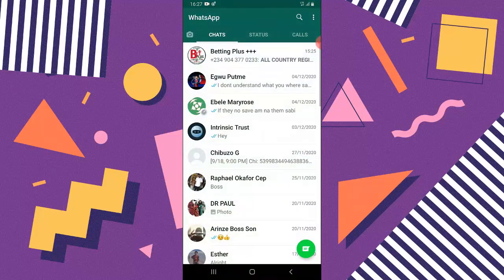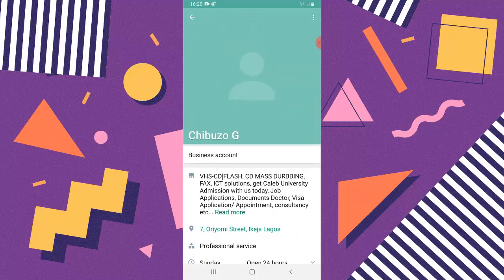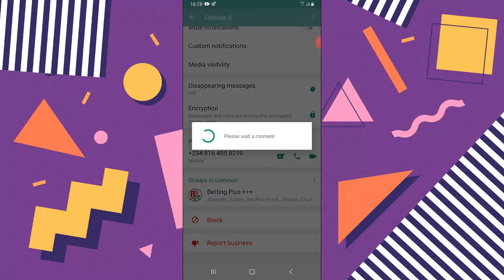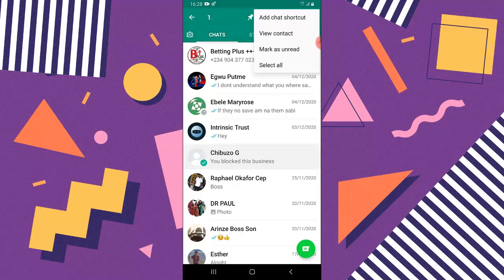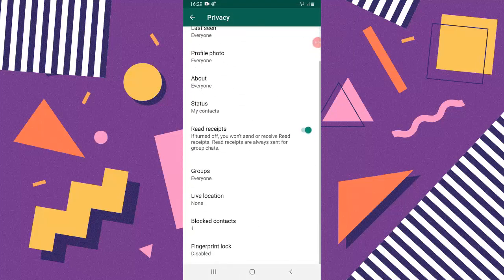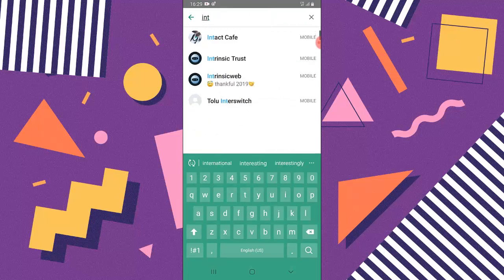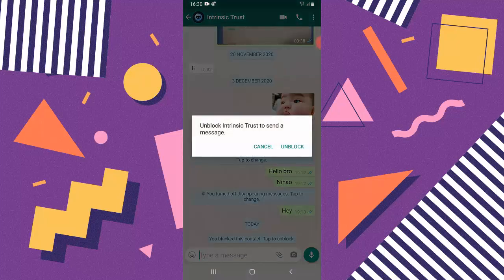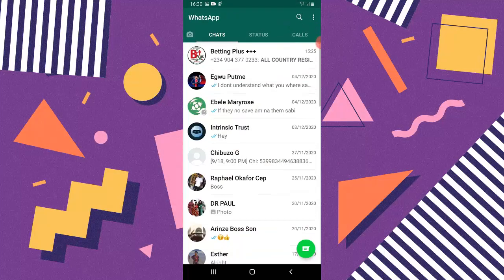how to block and unblock a whatsapp contact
Every got tired of some contacts on WhatsApp and decides to block them but dont know how to block ? this video is going to show you how to block anyone and unblock them on whatsApp